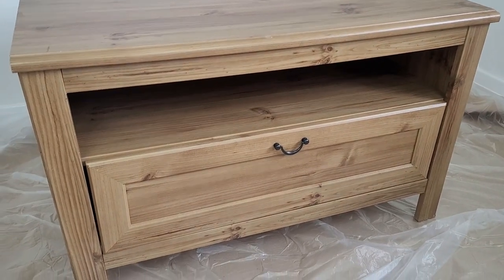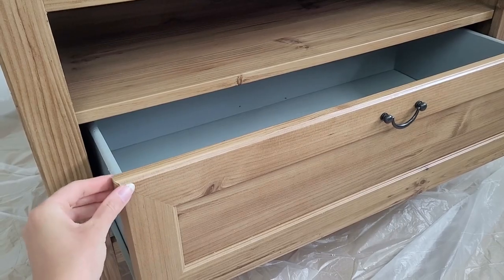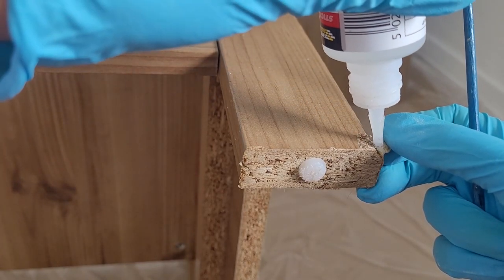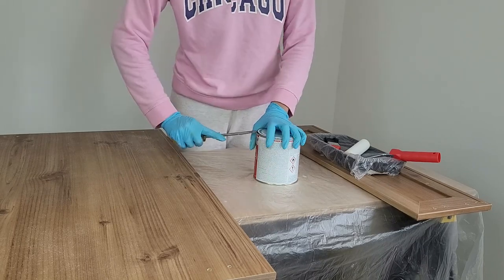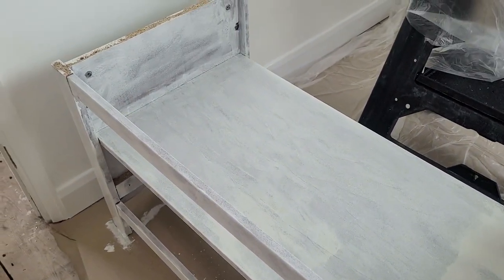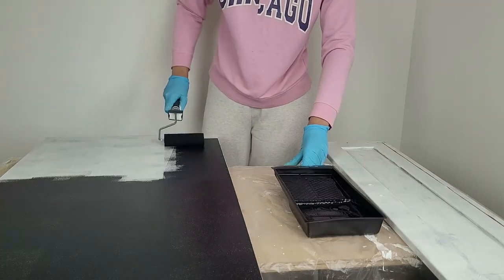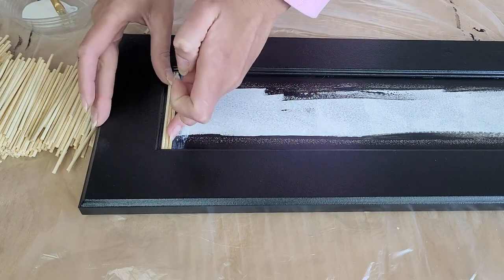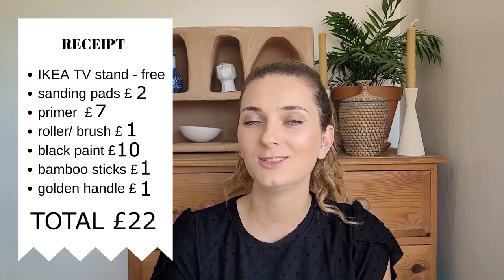HOW TO PAINT LAMINATE IKEA FURNITURE - DIY IKEA Hack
Hello everyone and welcome back. If you are wondering how to paint any laminate furniture in this video I will show you easy step by step hack. I will take my IKEA laminate TV stand and transform it into new and modern looking piece.
Working on laminate furniture (most IKEA pieces) is not as easy as working on real wood but it's doable and the effect is amazing.
You can use this technique to change the look of any of your old or slightly damaged piece of furniture. Upcycling furniture is trendy!

Hope you enjoy this tutorial on how to paint laminate furniture.
Let me know what do you think about this project in the comments section.

Products I use in this video or similar*:
- 120 grit sanding pad
- 220 grit sanding pad
- B.I.N primer (spray)
- Painting rollers
- Black satin paint
- All-purpose filler
- Gold handle

Like my thumbnail? I use Canva to design all of my graphics. It's amazing, check it out